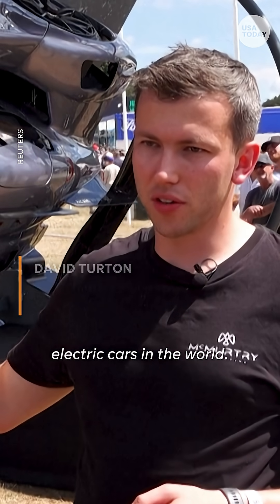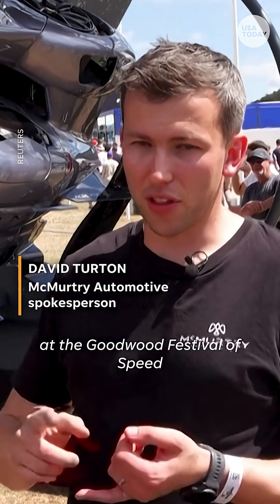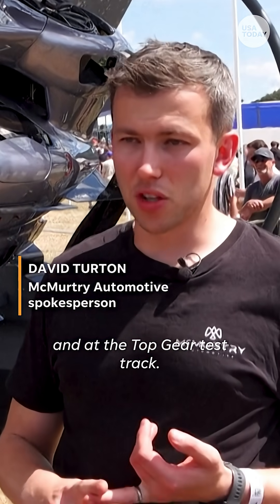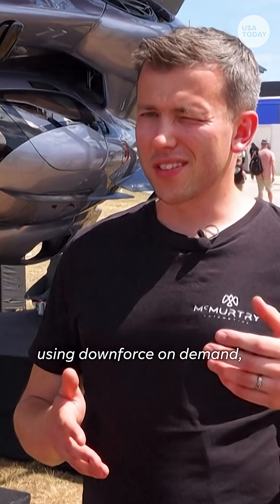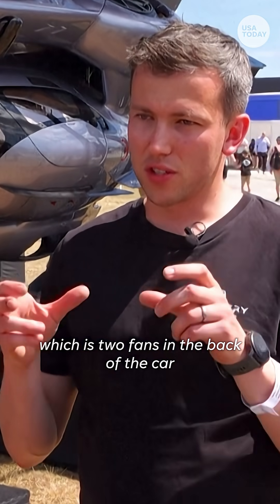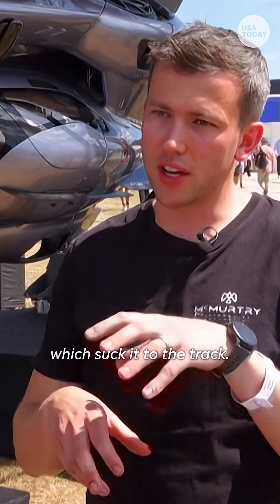Electric hypercar manufacturer unveiled first car to drive upside down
A British electric hypercar manufacturer unveiled the world’s first car to generate enough aerodynamic downforce to make inverted driving possible.